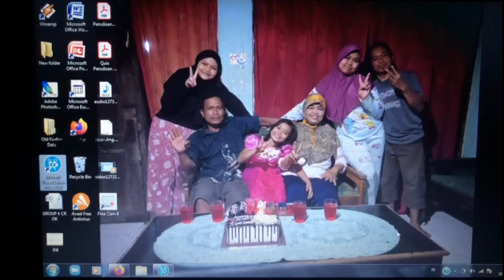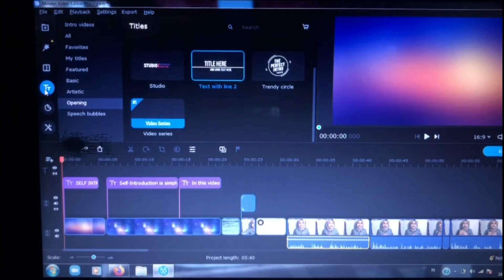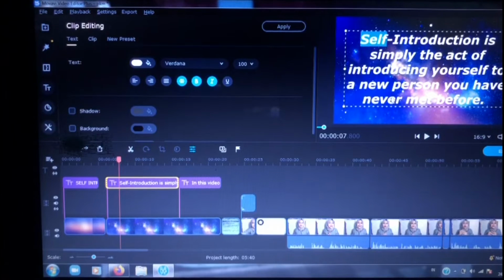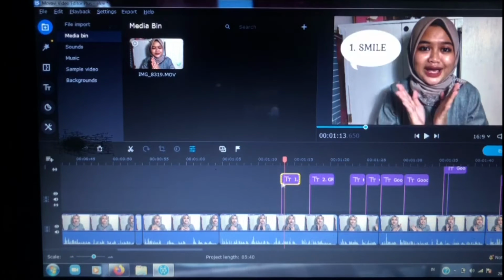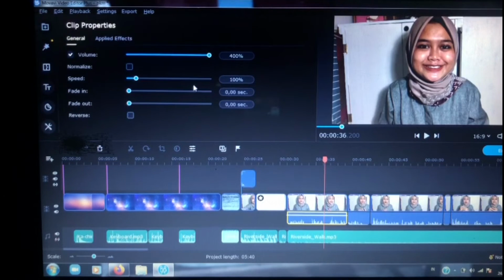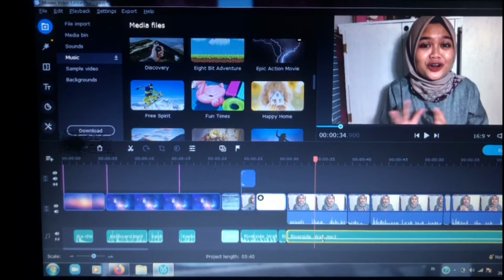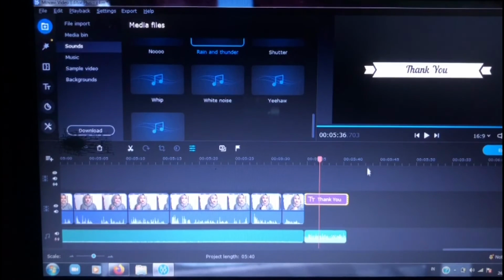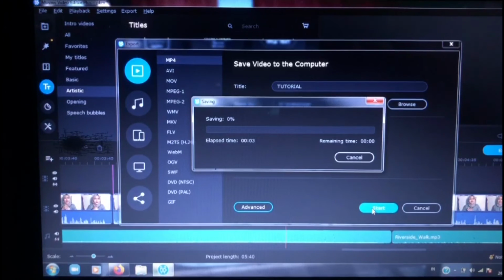Tutorial Edit Video dengan Aplikasi MOVAVI VIDEO EDITOR | Sutri Riyanti 201912500274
Tutorial edit video menggunakan aplikasi MOVAVI VIDEO EDITOR

Nama :Sutri Riyanti
Kelas :S6A
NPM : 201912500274